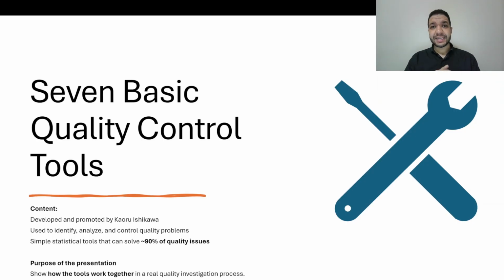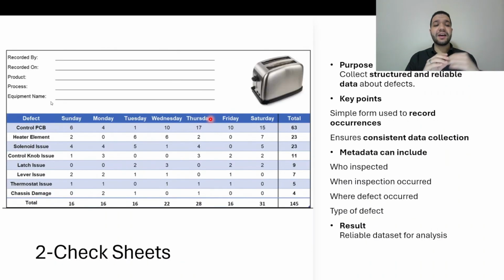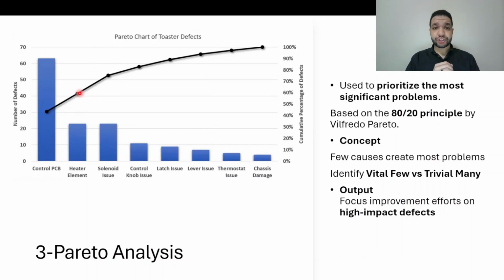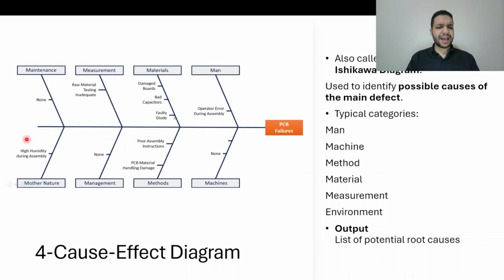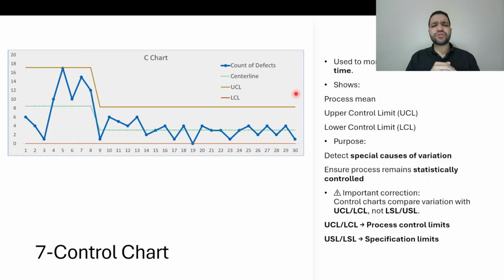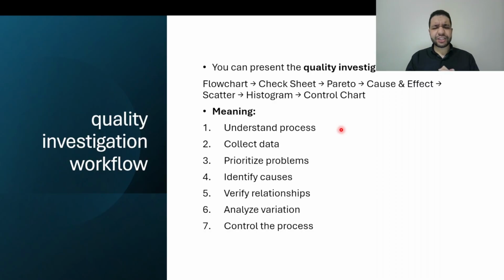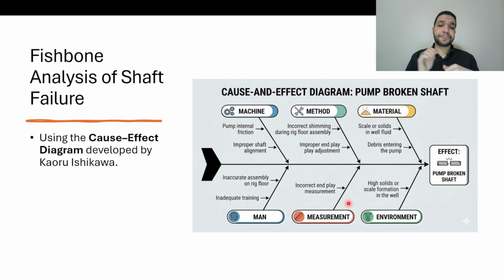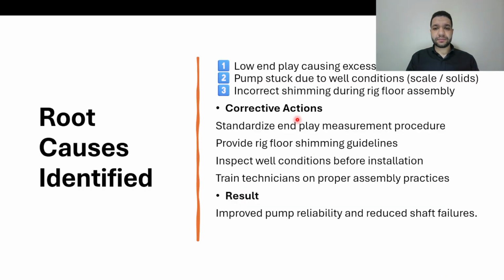Seven Quality Control tools